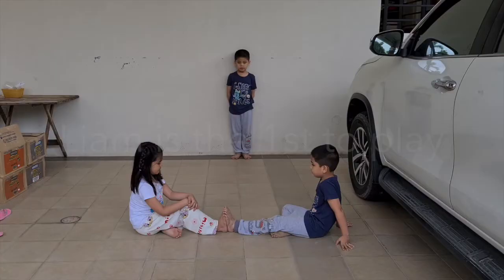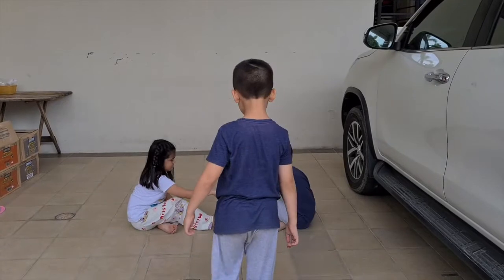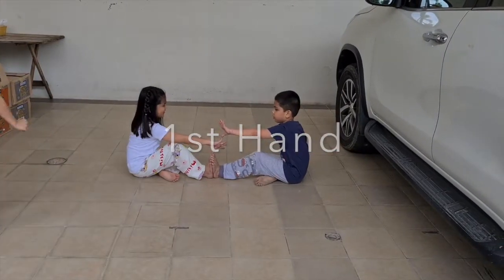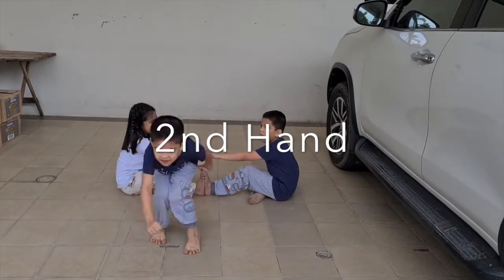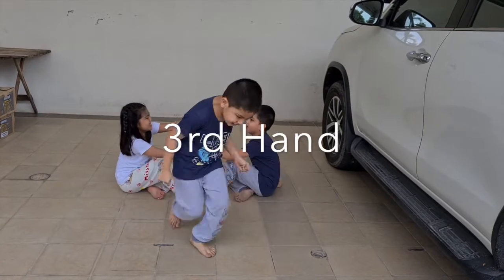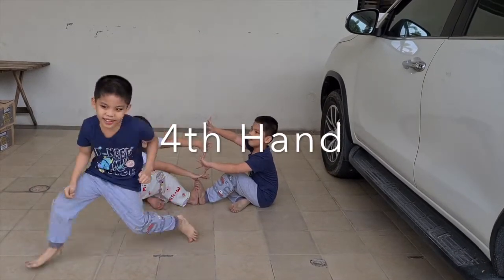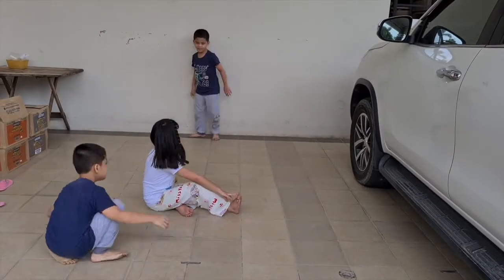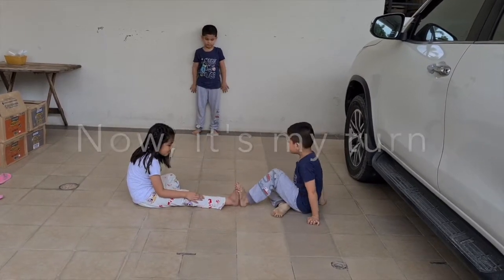Playing Luksong Tinik with my Siblings